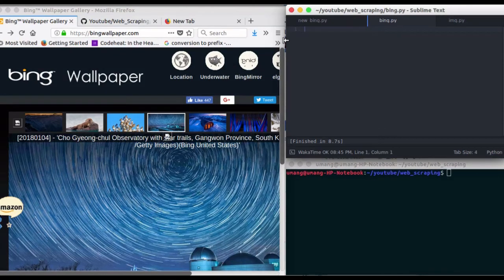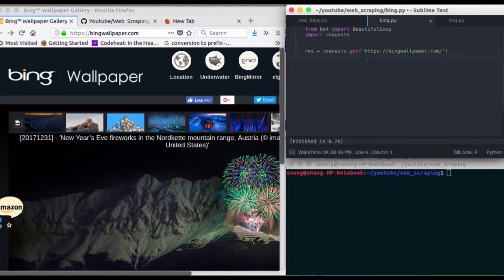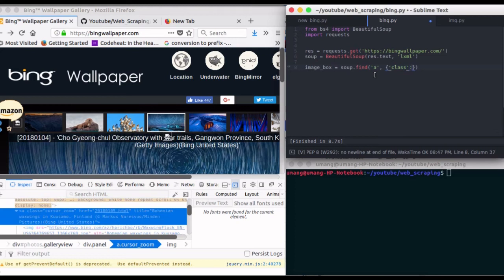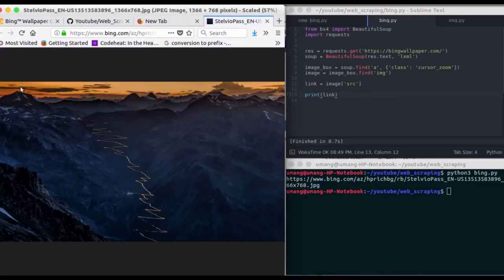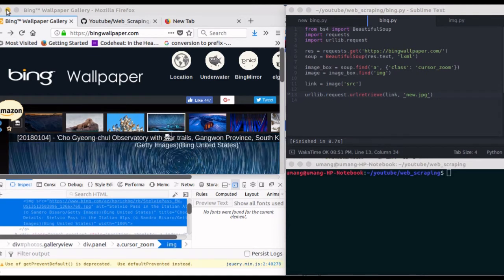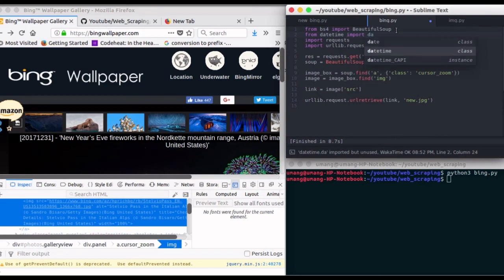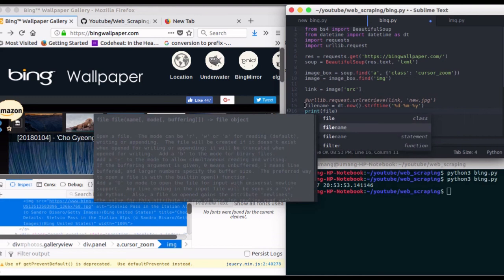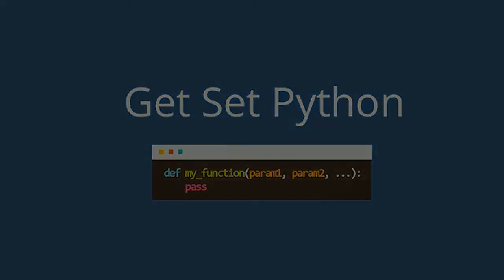Bing Wallpaper of the Day - Python Script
Learn how to download bing wallpaper of the day using Python.